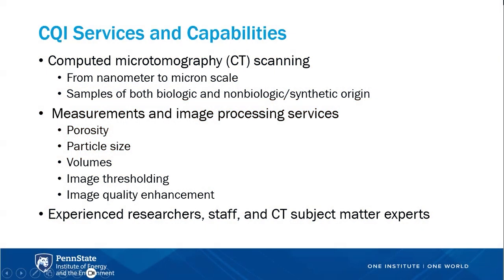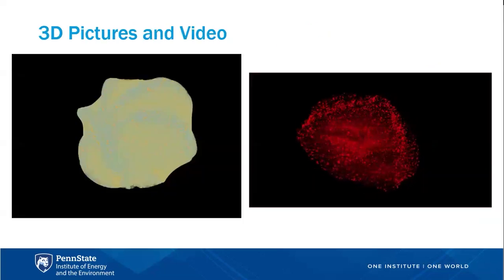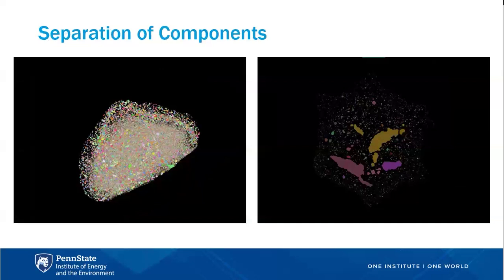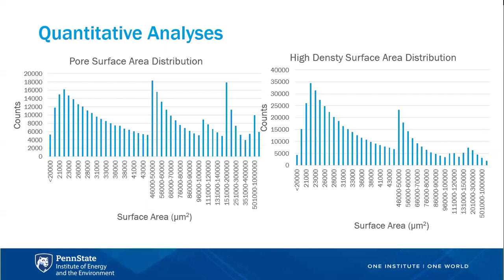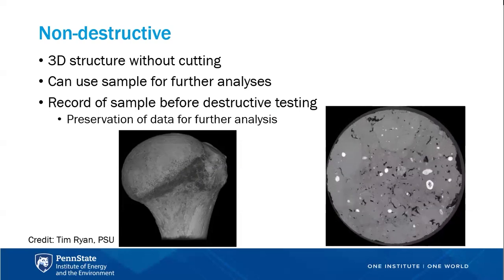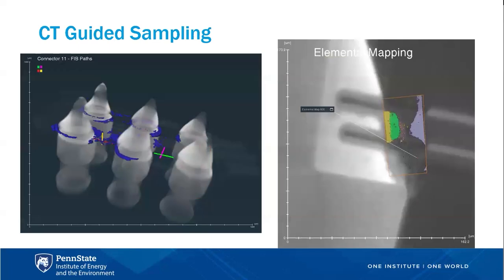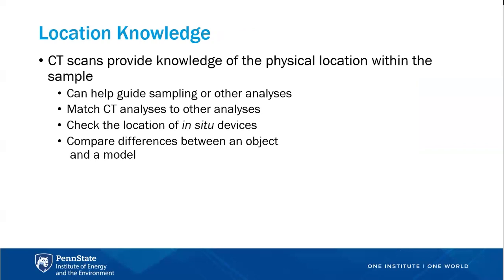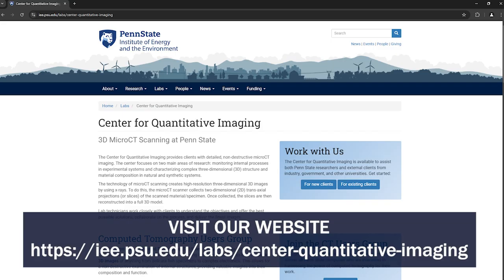After Café Series III: More than Just a Picture: Integrating CT into Research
In this live recording of the After Café presentation, Michelle Quigley, Assistant Research Professor, Institute of Energy and the Environment, Energy and Environmental Sustainability Laboratories, Center for Quantitative Imaging, Penn State, speaks on the topic, "More than Just a Picture: Integrating CT into Research." This talk discusses different ways to utilize CT images in your research Computed tomography (CT) is a non-destructive technique that is used to investigate the 3D structure in a wide range of materials of both biologic and synthetic origin, from manufactured metal parts to delicate insect specimens. With this technique, samples can be analyzed ranging from the size of a cockroach antenna to a bear skull. Using image analysis software, visualization, processing, and quantification of internal and external features can produce eye-catching images, videos, and both quantitative and qualitative information, all with little to no harm to the sample.